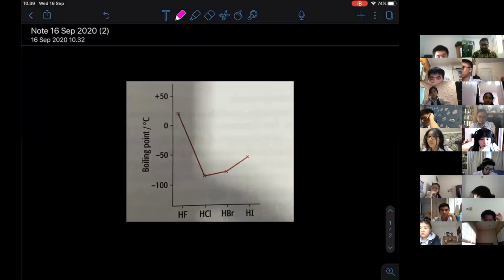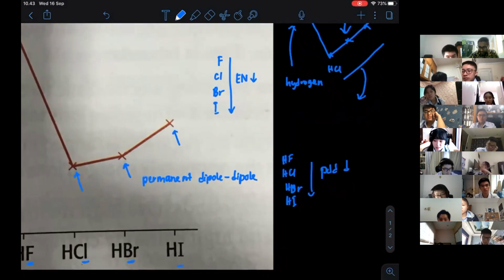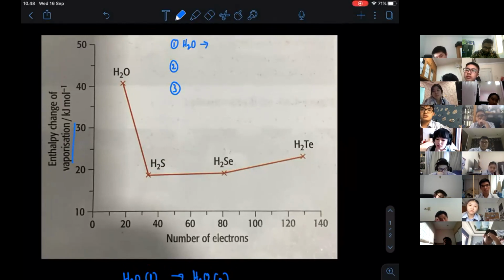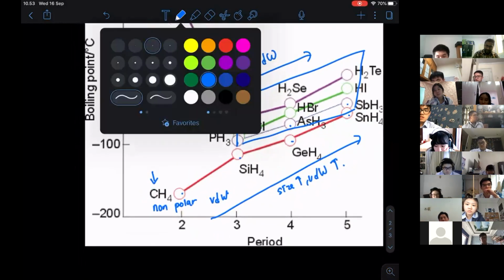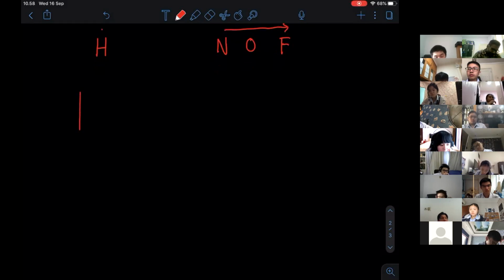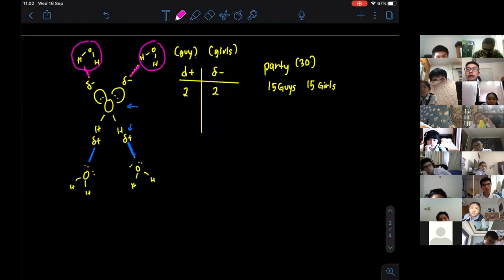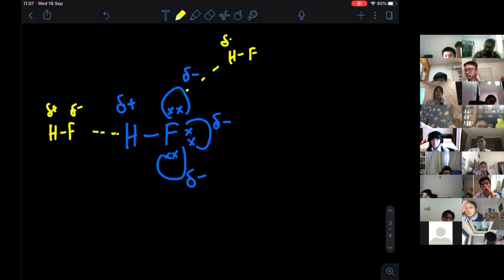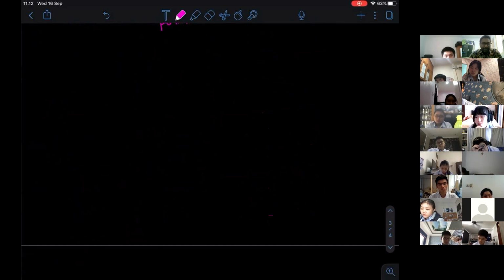Why water has stronger hydrogen bond than HF and NH3 ?